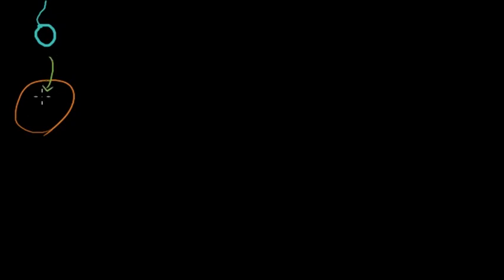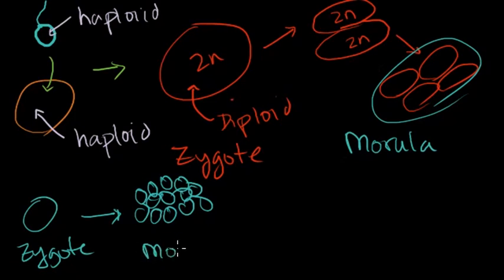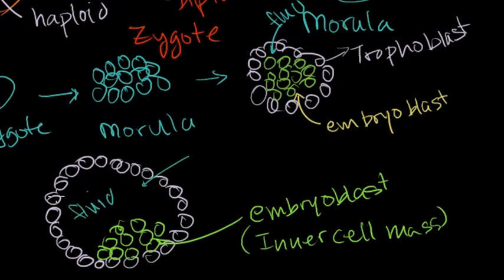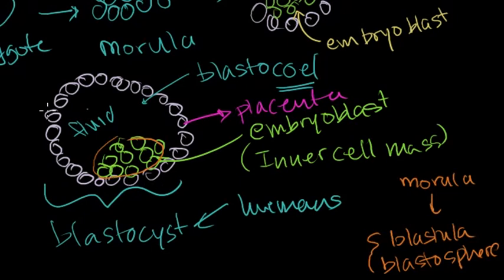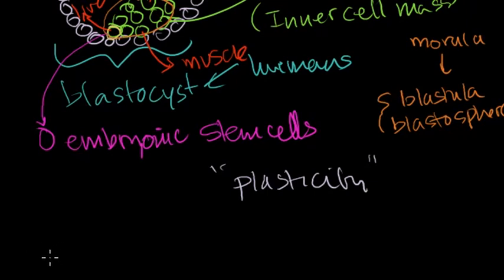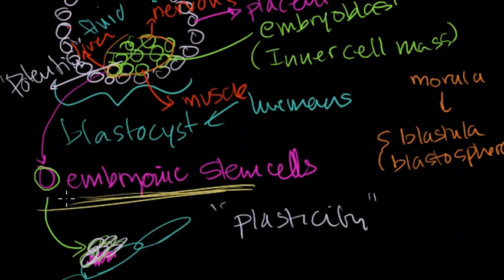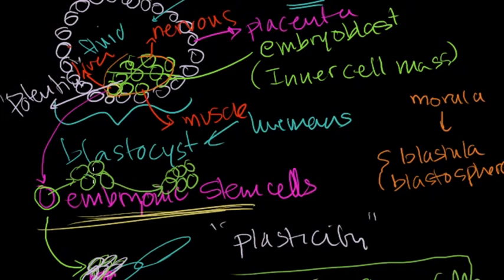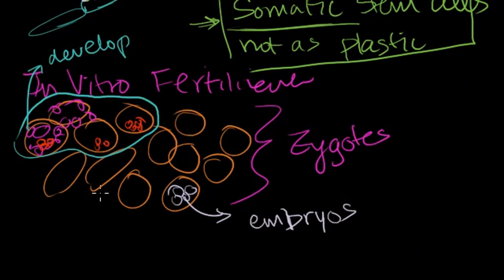Embryonic Stem Cells